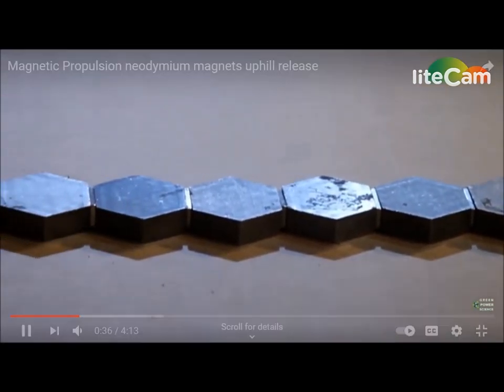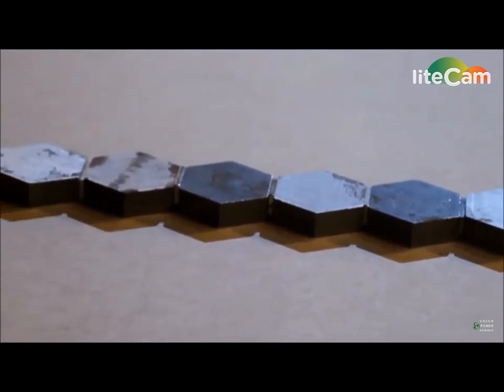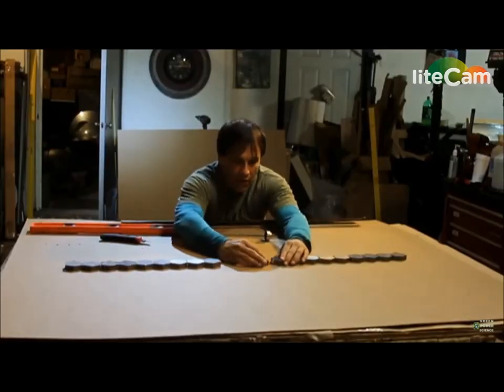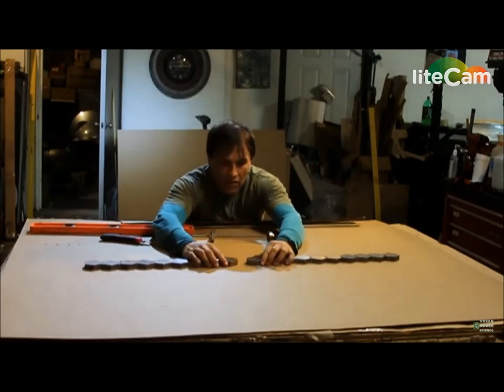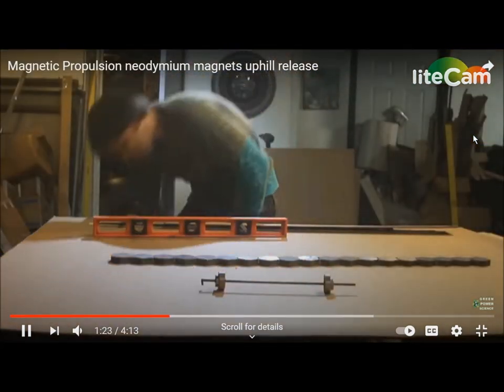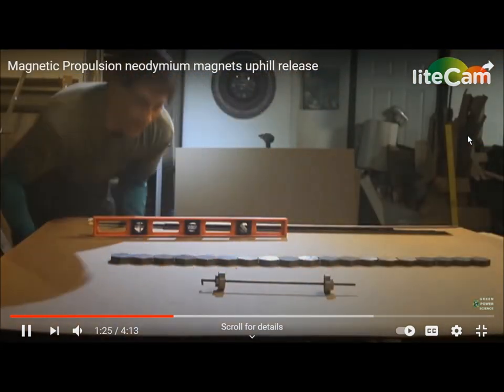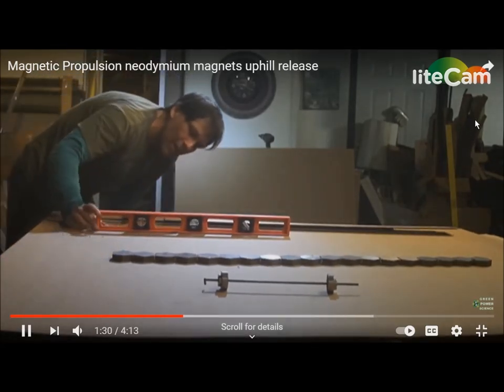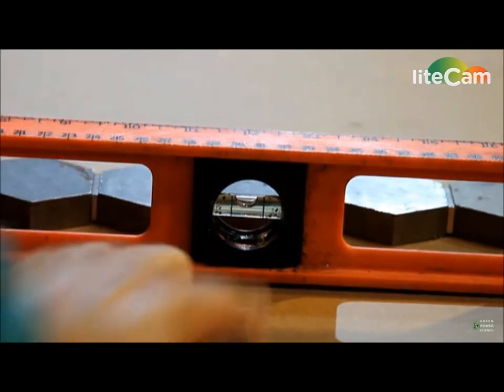ferrous wheel green power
interesting, unseen secret..